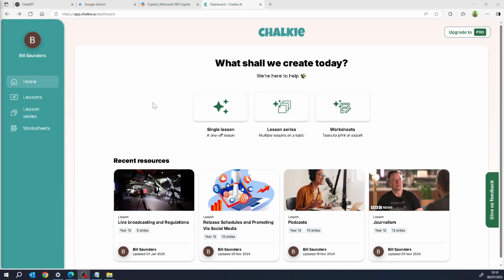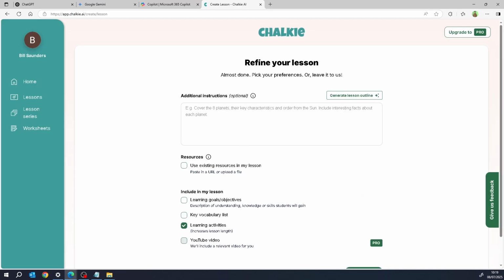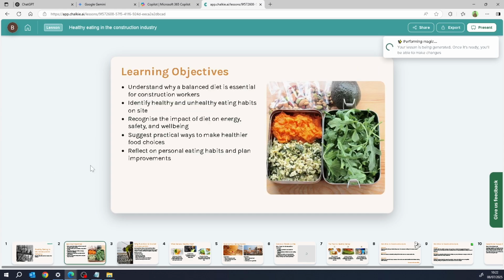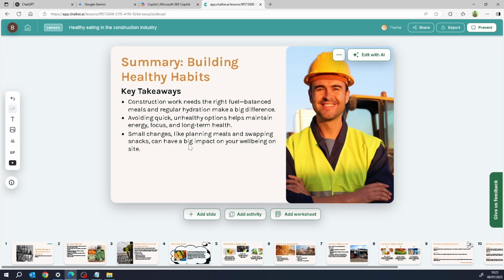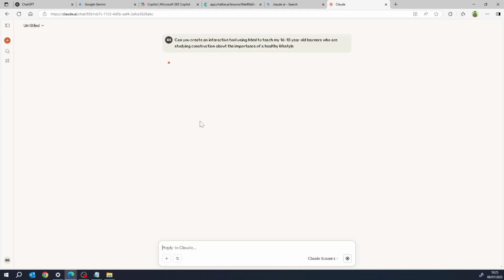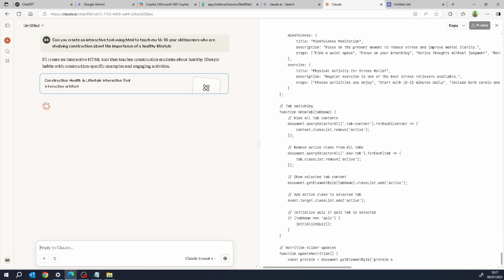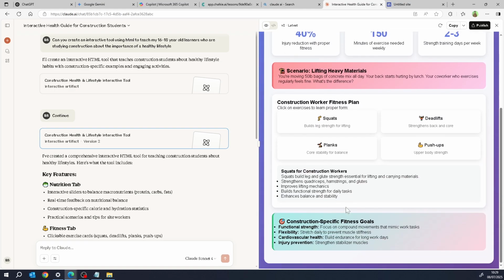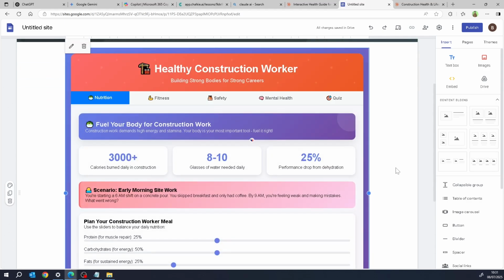AI for Education - Episode 2 Resources